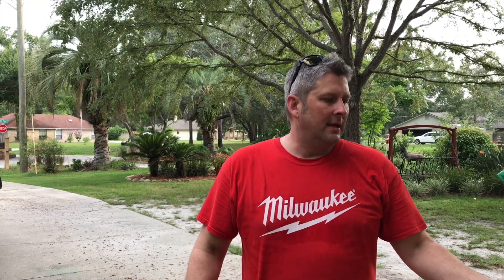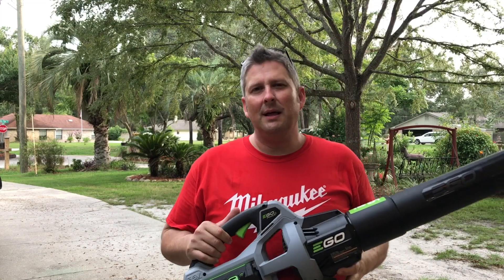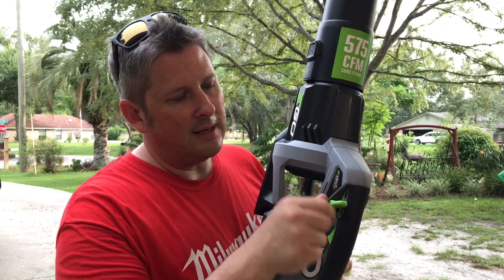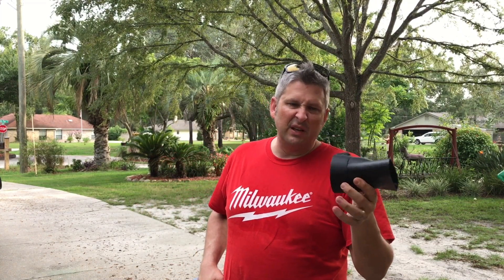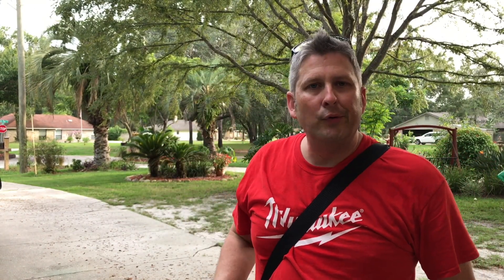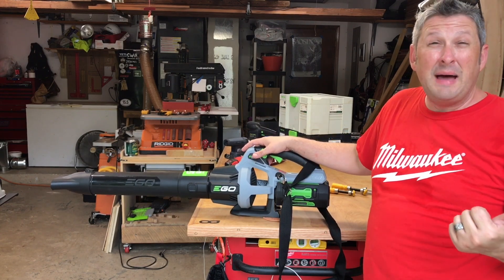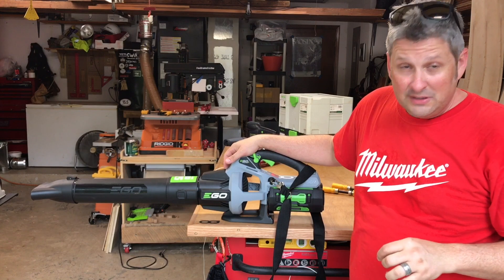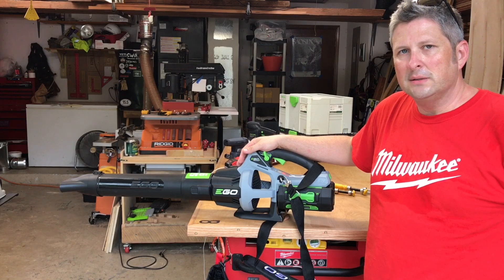The Best Ego Blower to Buy LB5750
I show why the LB5750 is the best featured blower to buy in the Ego line. Also I apologize for my sweatiness, its 95 degrees and 1000% humidity in FL :)